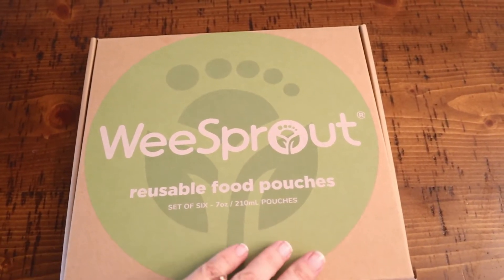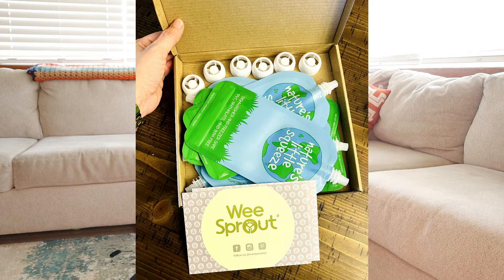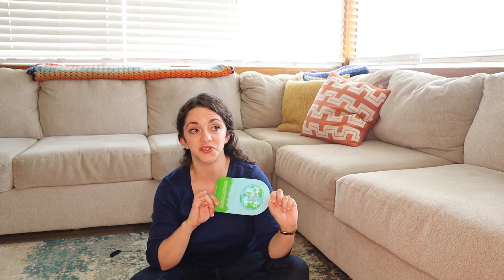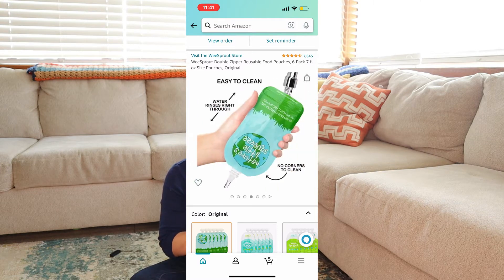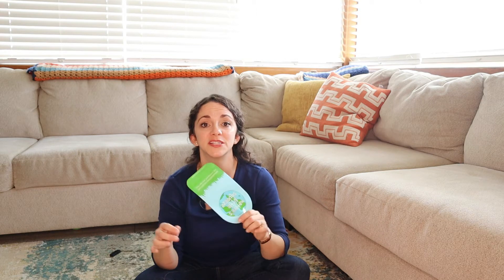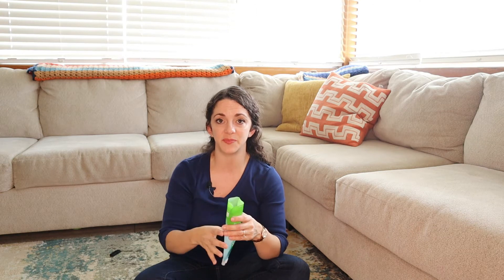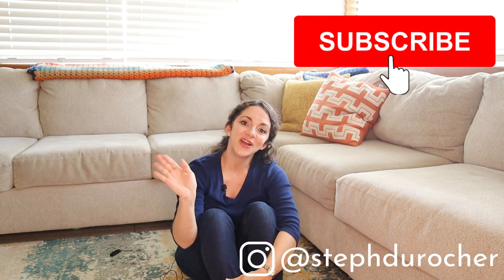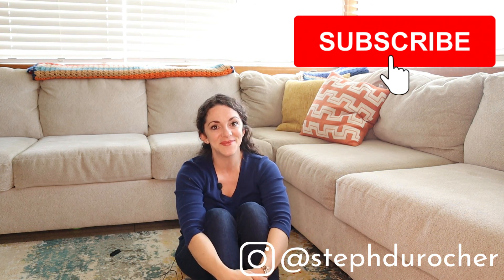BEST Baby Feeding Product- REUSABLE BABY FOOD POUCHES. Save Time While Feeding Baby Healthy Foods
Hi, friends,

I'm letting you in on one of my little secrets that has been a LIFESAVER on busy workdays! I love the convenience of food pouches, but the prefilled pouches at the store are so messy and can get pretty pricey pretty quickly- PLUS fresh food is ideal in my opinion (when possible of course) I found these food pouches on Amazon a little over a year ago, and they have saved my brain (and my time) on many afternoons! We try to be a little mindful (although we're not perfect) about what we feel our little fella. These food pouches make it possible to whip up a batch of homemade goodness and store it for busy days during the week. It's sort of like food prep for babies :P

Do you have any favorite go-to products or hacks for busy after work/afternoons/evenings? I love hearing new ideas and what is working for other busy moms out there!

~Steph

Here are the links to all products (or equivalent) mentioned in this video.

Reusable Food Pouches
Silicone Pouch Spout/Cap
WeSprout Replacement Caps
Bottle Brush
Drying Rack

This video was made with the following:
Camera (Canon M50 Mark II)
Boya Lavalier Mic